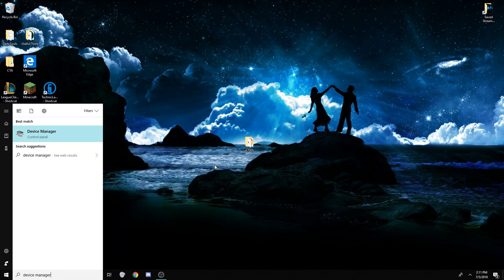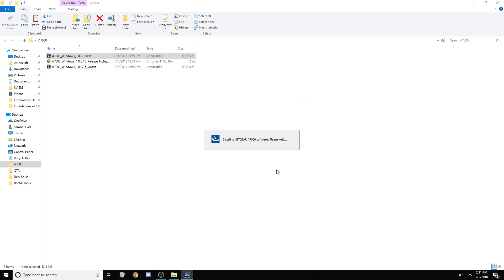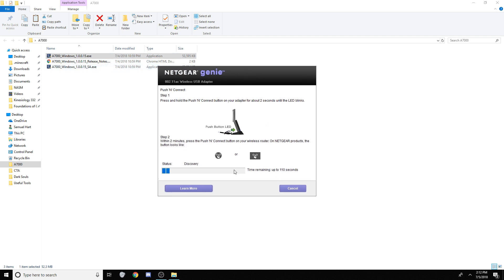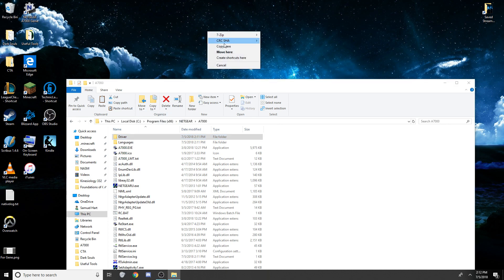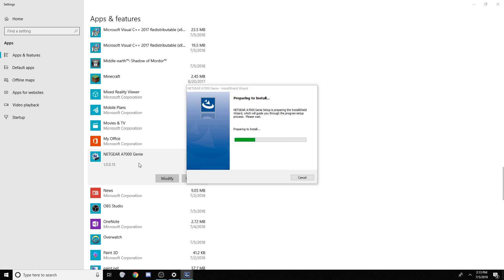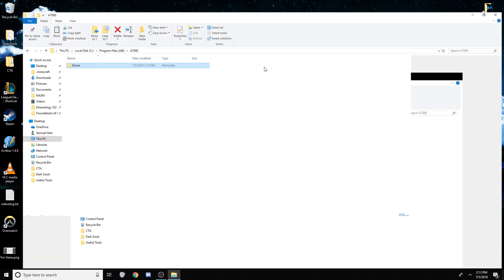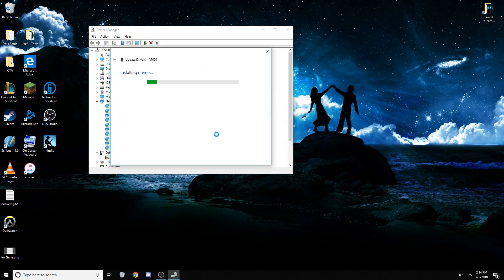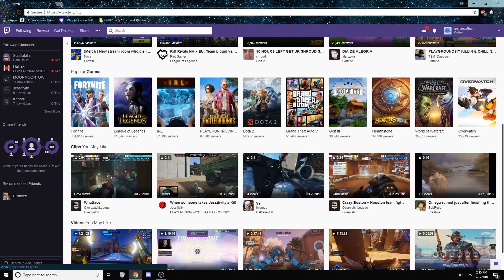Fixing Netgear A7000 genie and driver installation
NETGEAR A7000 USB 3.0 WIFI ADAPTER DRIVER FIX!

***IMPORTANT***
If this is your only way of connecting to the internet, please do not unplug it during this video, or you won't be able to watch the entire video. Watch it all the way through at least once, or load it on your phone or other device that has internet.

You may experience performance issues. Some have mentioned not being able to connect to 2.4 ghz on their wifi. I don't know why this is, and honestly I won't spend the time to figure it out. This is a quick fix to get you up and running using the drivers that come from the software itself. The software (Netgear Genie) is intended to allow you to get full performance from the device. However some of us had issues with the device functioning properly, so I created this video a while back to at least get you some connectivity. You can always contact Netgear support for their assistance, I do not know how much help they will be.

I personally do not use this device and instead ran a Cat6 Ethernet cable from my router to my computer a few weeks after posting this video.

Good luck and I hope this helps!